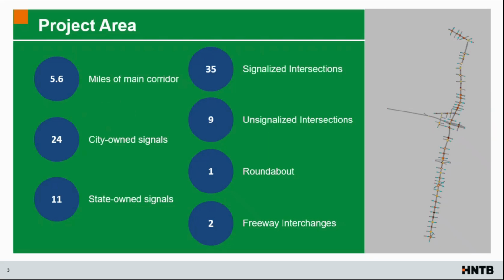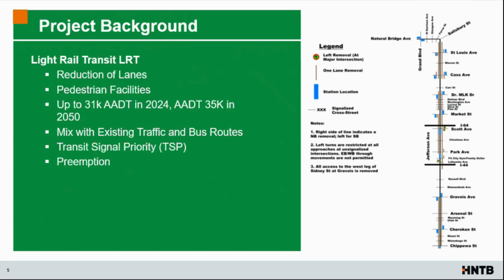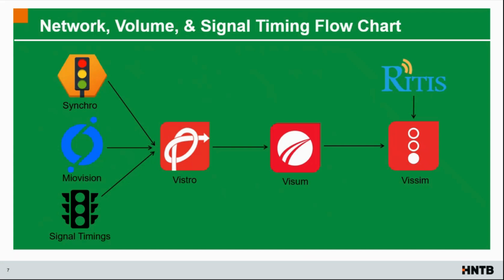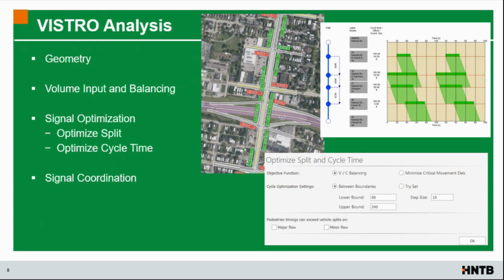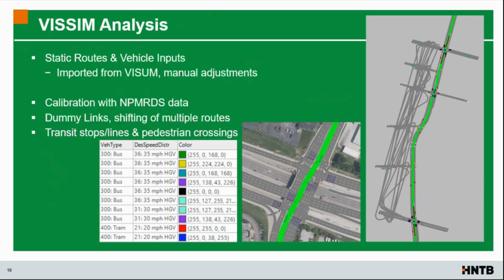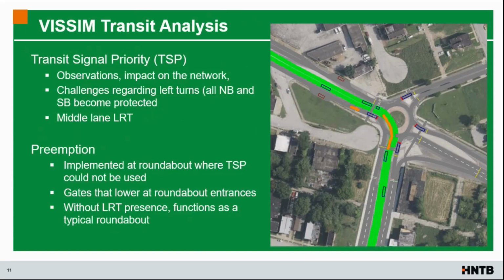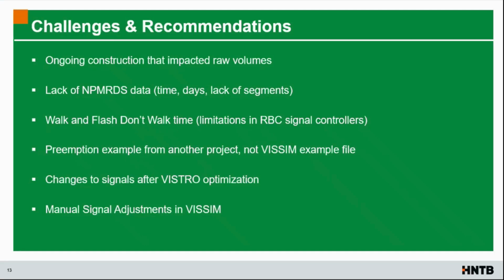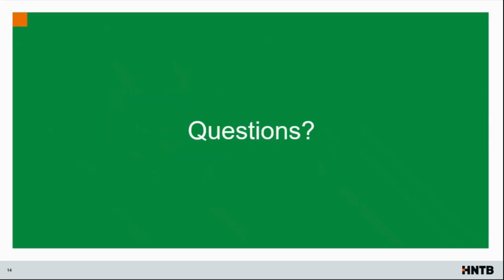[UGM 2025] Modeling Light Rail using the PTV Suite